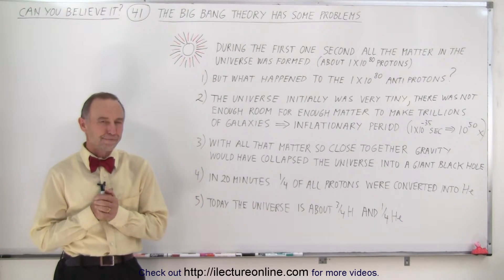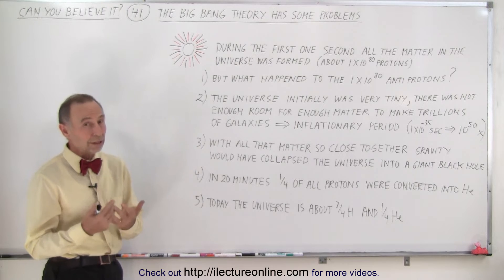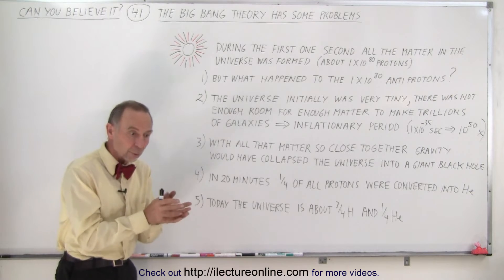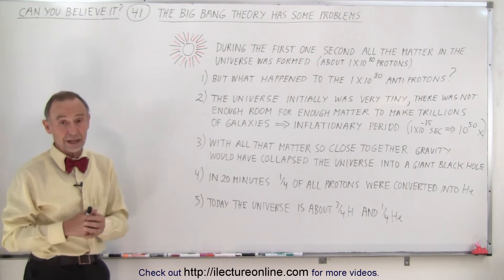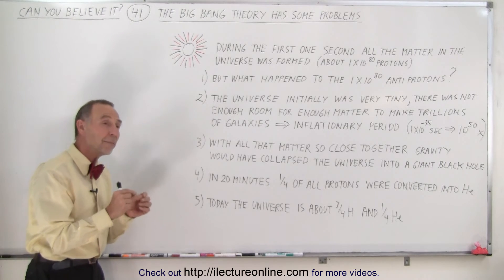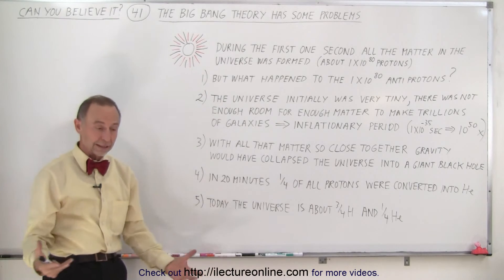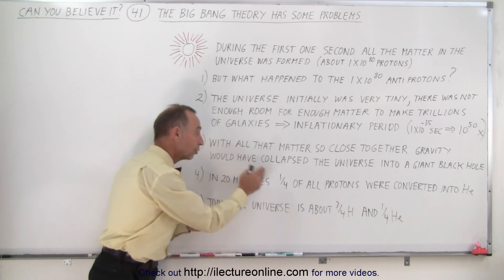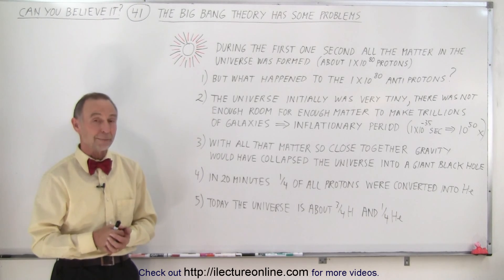Can You Believe It? #41 The Big Bang Theory Has Some Problems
We will discuss how The Big Bang Theory Has Some Problems.
During the first one second all the matter in the universe was formed.
1) But what happened to the 1x10^80 anti-protons?
2) The Universe initially has very tiny, there was not enough room for enough matter to make trillions of galaxies.
3) With all that matter so closed together gravity would have collapsed the universe into a giant Black Hole.
4) In 20 minutes ¼ of all the protons were converted into He.
5) Today the universe is about ¾ H and ¼ He.

Title search on other plateforms:  Can You Believe It? #40 Why Does Matter Exist?

Title search on other plateforms:  Can You Believe It? #42 Entropy and The Big Bang